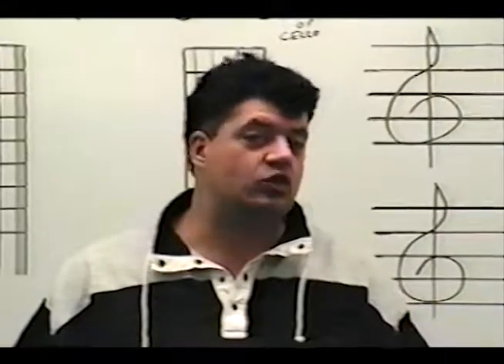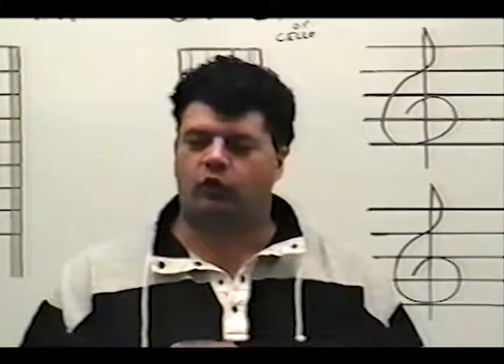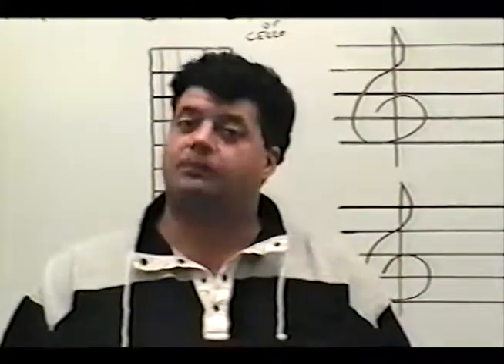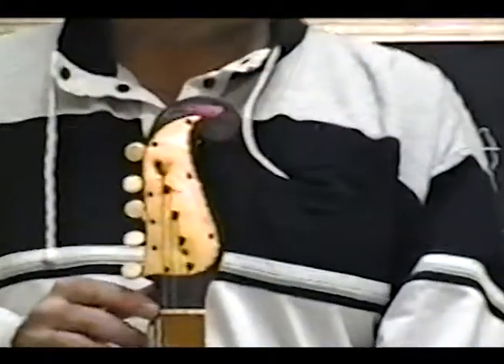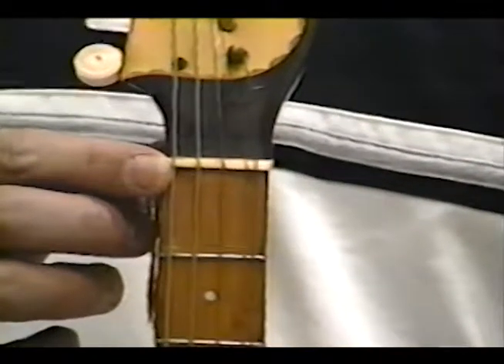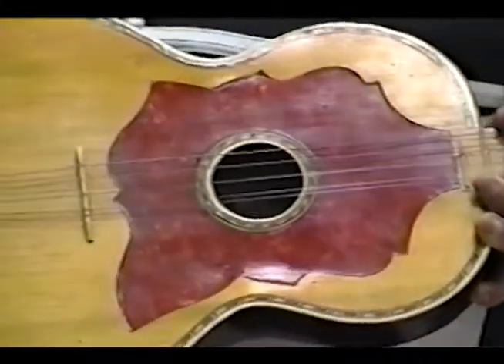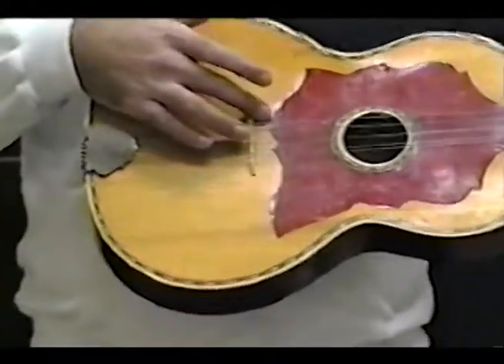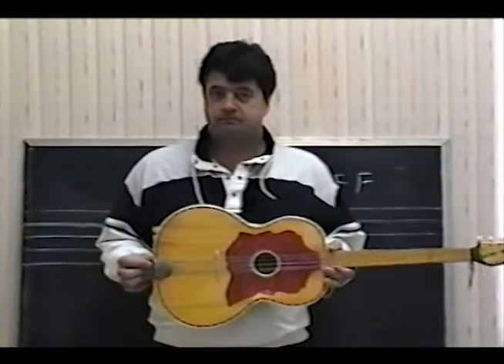Learn to play the tamburitza on DVD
Finally, from the comfort of your home learn to play the Tambura.  If you live in a place with no group or the weather is too tough to brave or you want to learn a little extra;  here you go:
 Tamburitza lessons on  2 DVD's for G, D, A & E instruments and the new second edition 2017, 150 page tamburitza  instruction book and 6 part harmony practice lessons . Written by Edo Sindicich.

 All you have to do is put in a DVD and you will be able to see and hear  live instruction on how to play the tamburitza. Each DVD lesson has an accompanying written lesson in the instruction book  with an in depth musical theory explanation and reference charts. Including 3 and 4 tone position charts for ALL chords on G, D, and E Bugarija's.
 The first lesson starts with the explanation of your tamburitza instruments, string gauges for all the instruments, how to properly care for your tambura, how to tune the tambura at home and how to practice properly. It then proceeds to teach you how to read music, pick, tremolo, count, understand time and key signatures, scales, clefs, sharps, flats, rests, accidentals, repeats, coda explanations, whole and half steps, counting regular and irregular rhythms, dynamics, accent marks, musical inflections and finally concludes with you playing some of your favorites along with the DVD's and all the instrument parts are included. The DVD's and the book are done in easy to understand musical explanations and the book contains all the reference material a tamburitza player needs.
Re-watch  the DVD  as many times as you like at your convenience.
 A great way to learn at your own pace and get additional training. If you are a current player or a beginner, it is great gift for any age.
For the more experienced player It contains:
 Music theory on why you play the notes you do, the methods to determine the notes in chords, how and why harmony parts are written and much, much more.

You will learn to play the notes on your Tamburitza for the Prim, Brac, Cello, Bugarija and Bass and it includes 2 DVD's and an instruction book with printed lessons and reference material. The price for The Learning the Tamburitza DVD's and Instruction Book is only 60.00 dollars plus 5 dollars for U.S. shipping and 15 dollars for Canadian shipping.